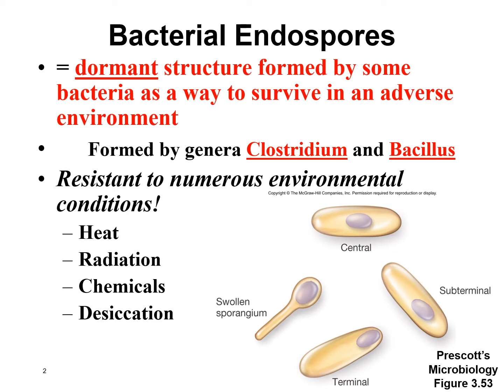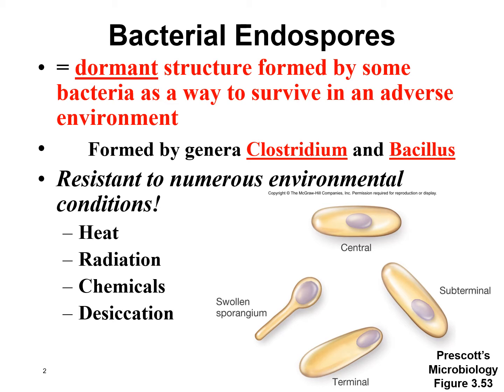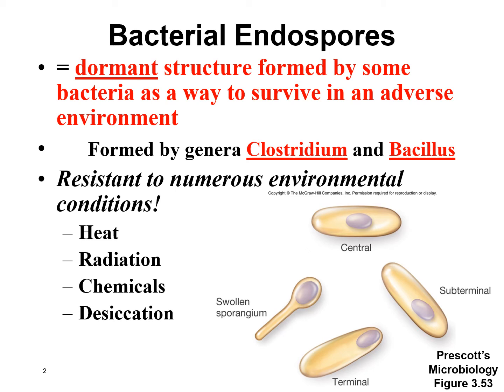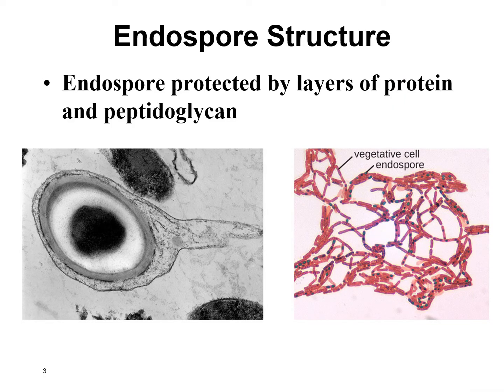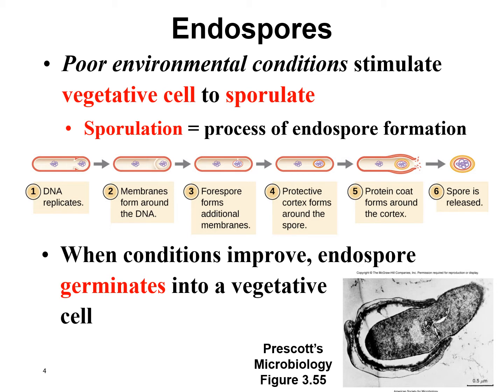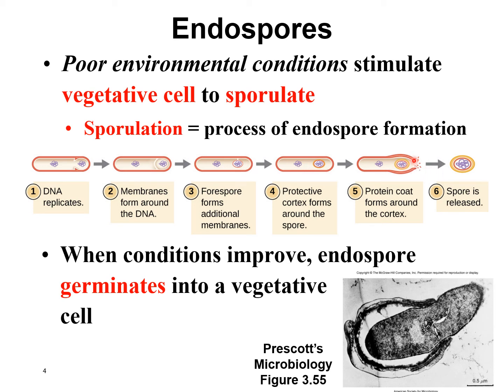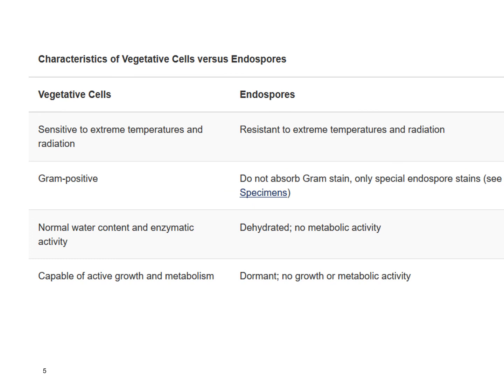2060O Ch3 Endospores Audio lecture